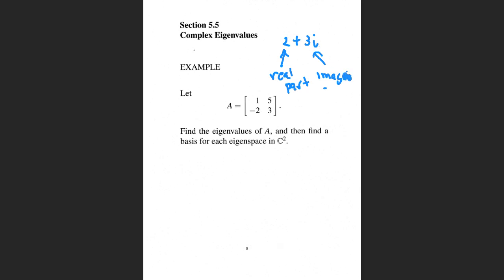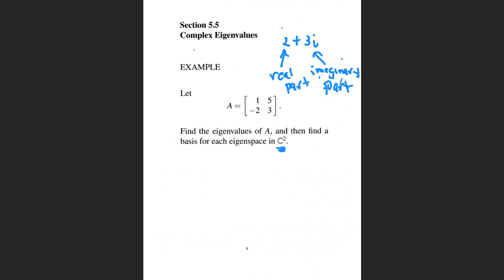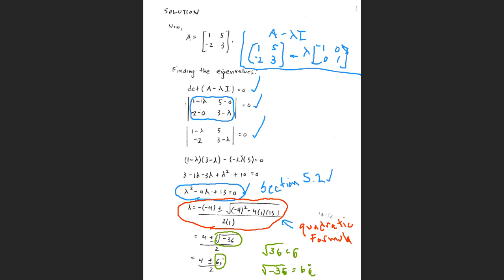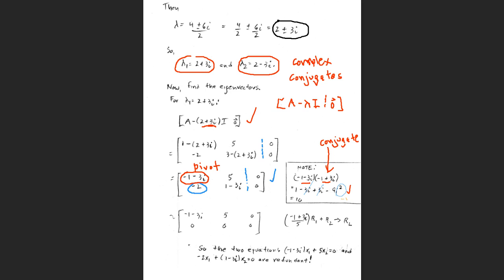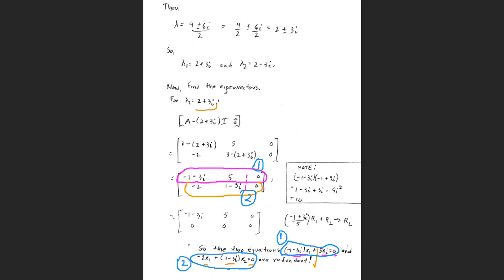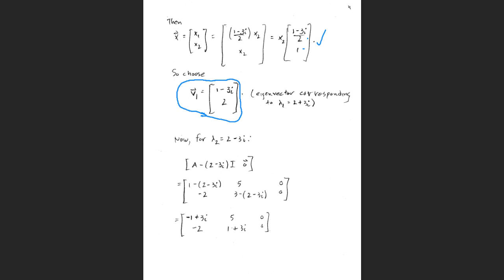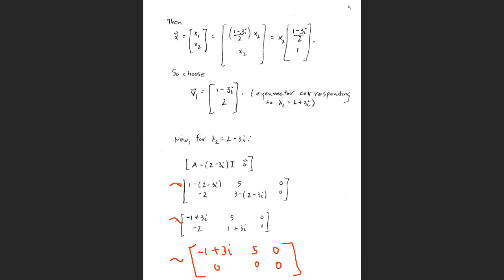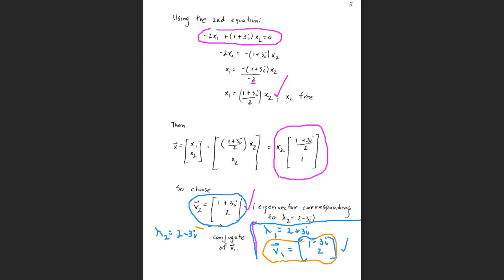MATH 284 CRN 34430 Section 5 5 Examples' Spring 2022